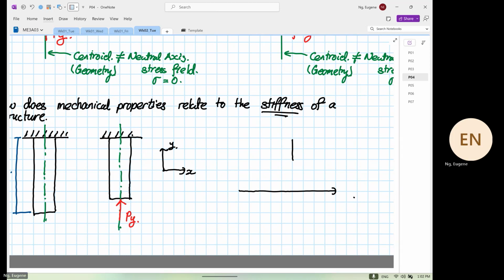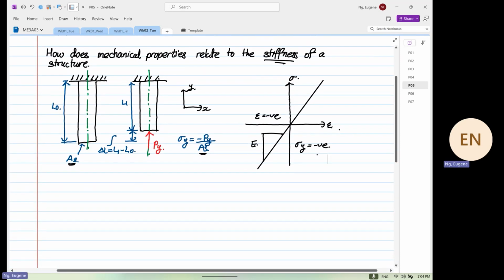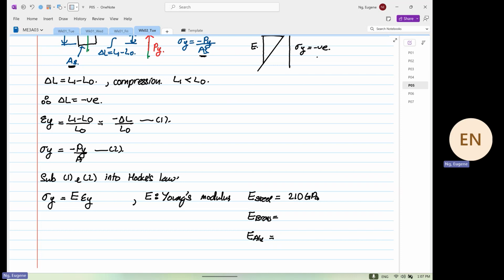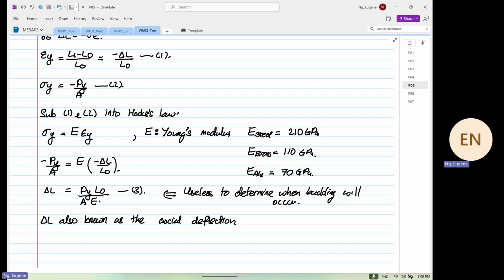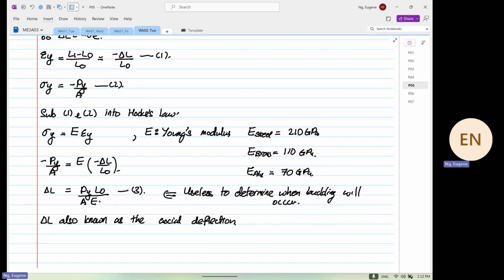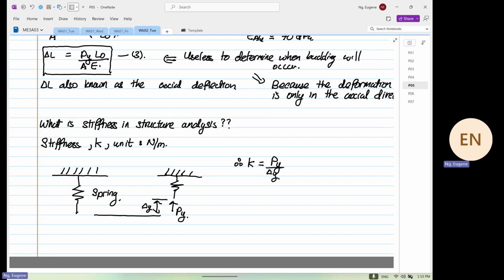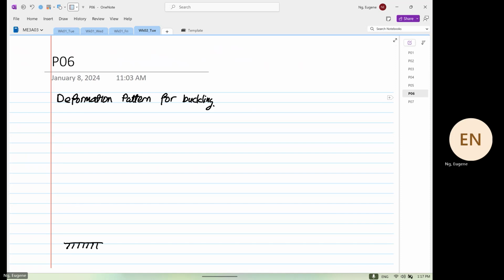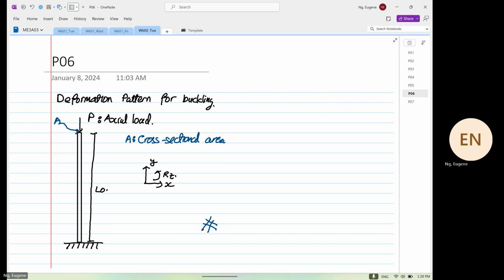Wk02 Tue P06